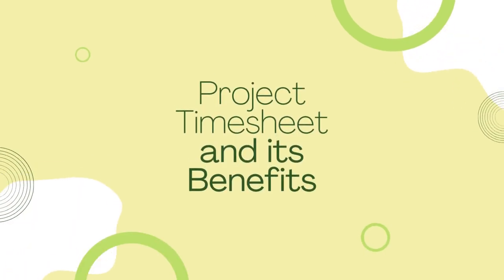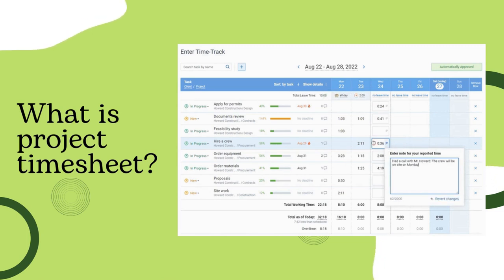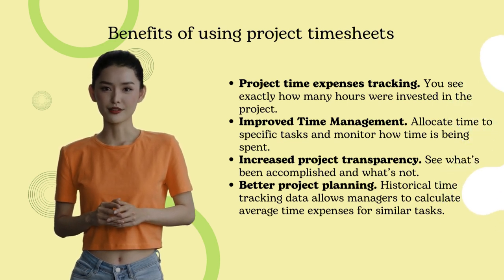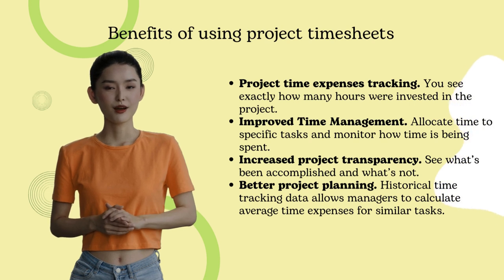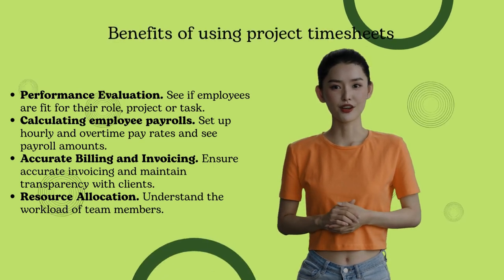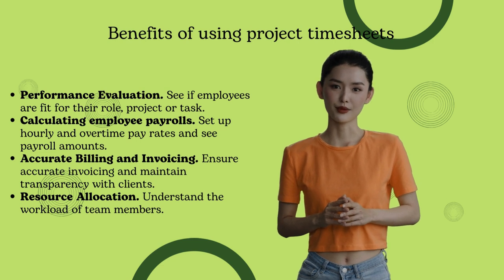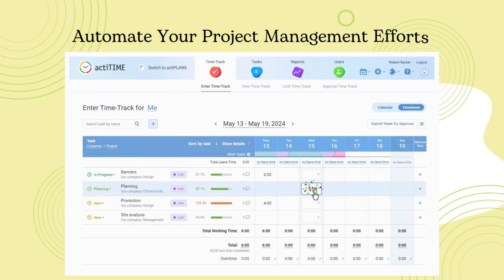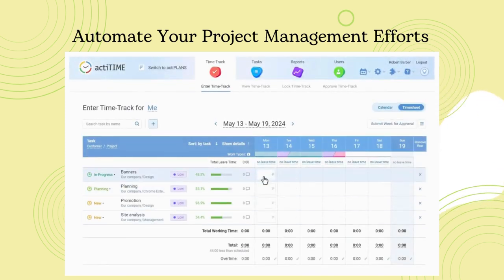Project Timesheet and Its Benefits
Few are aware that there are several types of timesheets, each serving its own purpose. In this video, we will discuss what it project timesheet and how it can benefit your business.